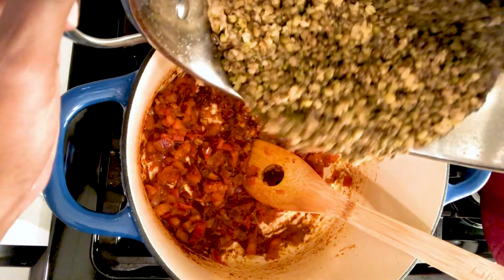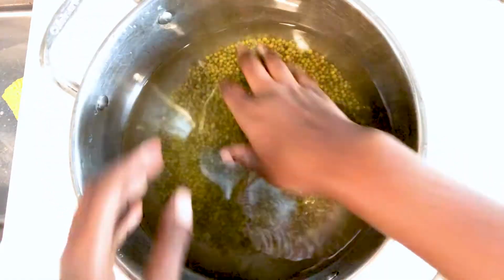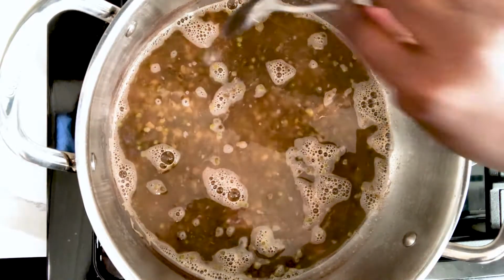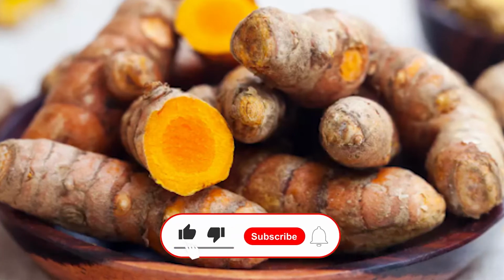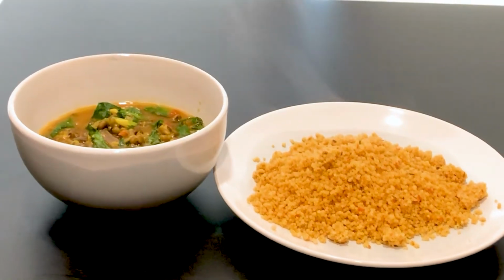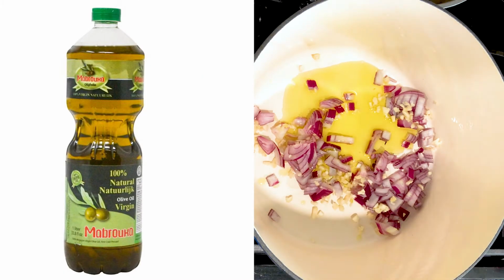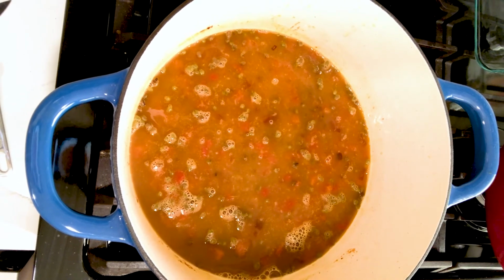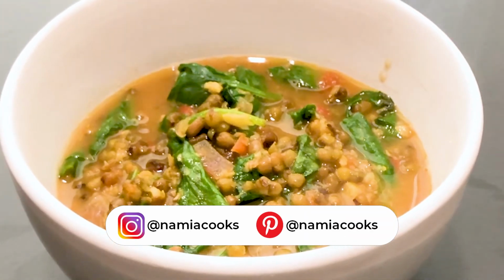How to cook a healthy dry mung beans stew without overnight soaking. Great for lunch.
This mung bean recipe is a great source of protein. It is one of my meat substitutes and quick dish. Easy and minimal prep time.

Dutch Ovens:
lodge-7-5qt-cast-iron-enamel-dutch-oven-red
5qt Cast Iron Round Dutch Oven - Threshold
Crock Pot Artisan 7Qt Round Dutch Oven Blue
3.5qt Round Everyday Pan - Threshold

WORK CREDIT:
Producer. Director. Videographer. Cook. Narrator. Recipe & Scriptwriter.

Assistant Director.  Video editor. Post-production.

Intro / Outro Original music composition.

Graphic designer - Recipe card; Social media images:
Eko Susilo

Website developer:
Radek Toma

Thumbnails:
Hazar Celik